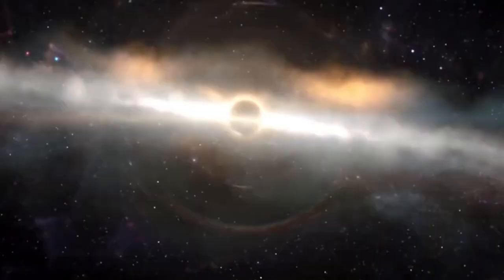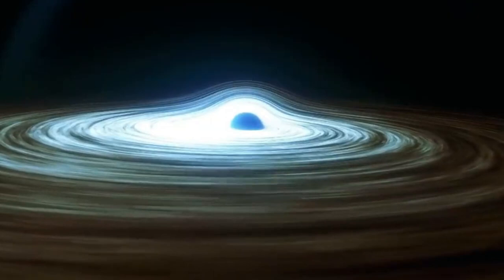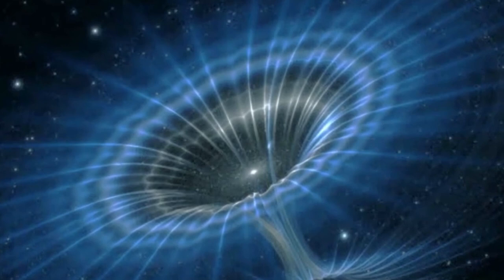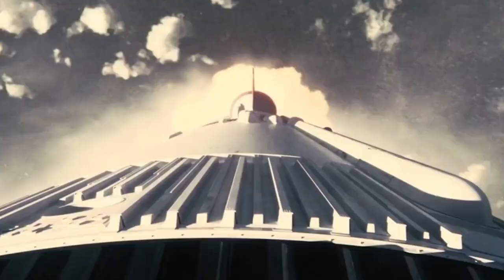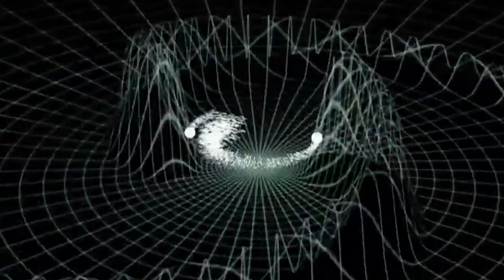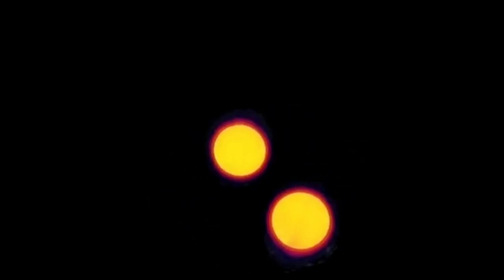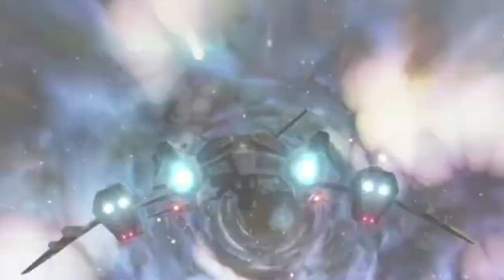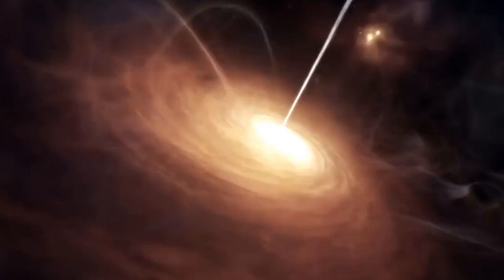The Ultimate Cosmic Showdown: Black Hole vs. Wormhole Collision Explained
Two epic space objects are about to collide and get into a nasty cosmic fight only one can survive! But, could these two cause a serious glitch in the physics of the universe? Would it be the end for humanity? Ripped space-time, mind-blowing energy and the shocking outcome are all part of this story! So let’s dive in!

In today's video we look at The Ultimate Cosmic Showdown: Black Hole vs. Wormhole Collision Explained... Keep watching to see what happens when a black hole and a wormhole collided. In the red corner: a supermassive black hole while in the blue, a pretty big einstein-rosen bridge. What if black holes collide, what if a black hole and a white hole collided? Let’s dive in and have black holes explained while we unravel who would win the black hoel vs wormhole fight!

Inspired by The Life Cycle Of Black Holes | Black Hole | Spark

Inspired by It Happened! Scientists May Have Discovered a White Hole!

Inspired by It's Reality! Scientist's FINALLY Discovered First Ever White Hole!

Inspired by What Is a White Hole? (Opposite of Black Hole)

Inspired by What If a White Hole and Black Hole Collided?

Inspired by IT HAPPENED! Scientists FINALLY Discovered First Ever White Hole!

Inspired by Scientists FINALLY Captured First Ever White Hole!

Inspired by What Happens When a White Hole and a Black Hole Collide?

Inspired by Scientists Are Worried: 2 Monster Black Holes Are 99% Headed Toward a Collision